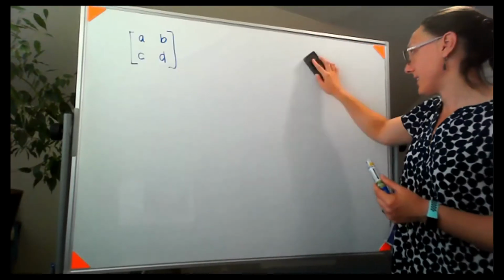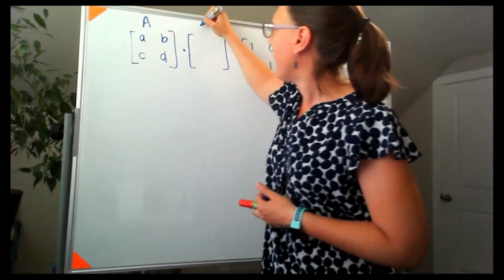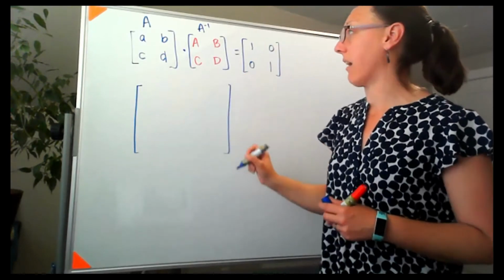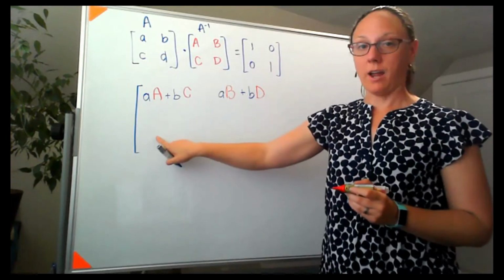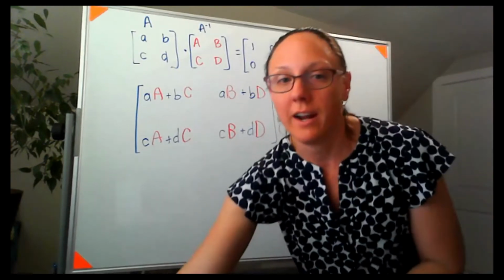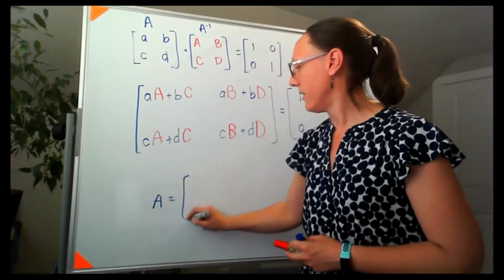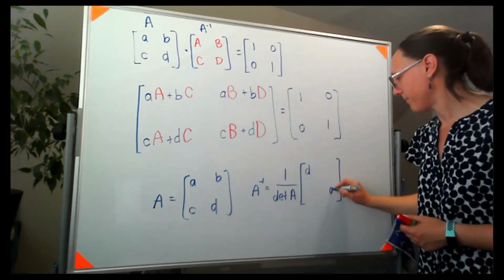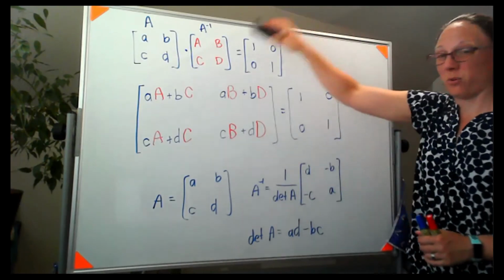Formula for a 2x2 matrix inverse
27 May 2020
Finding the formula for the inverse of a 2x2 matrix